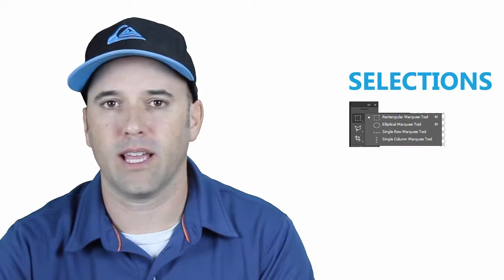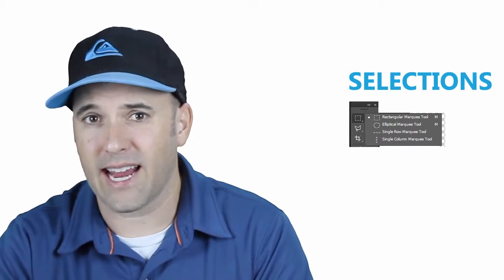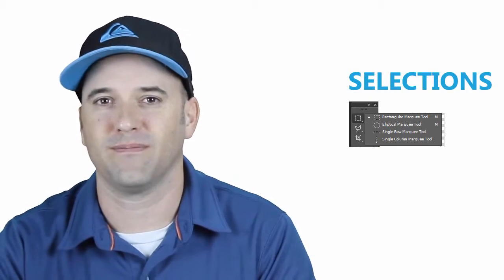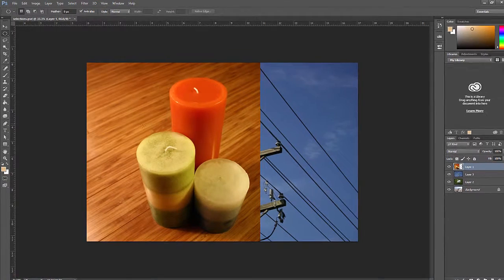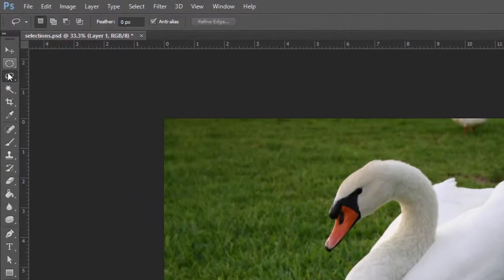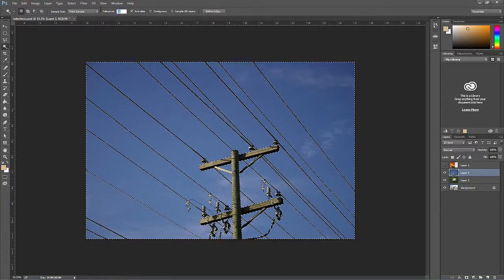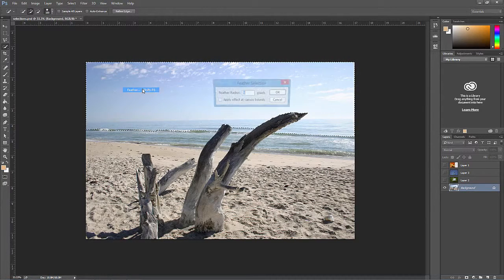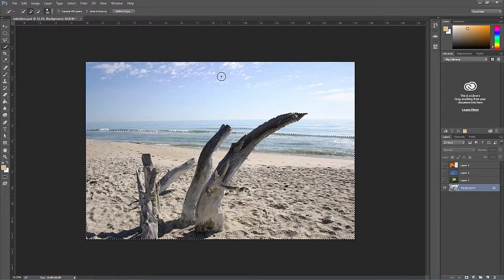Selections Tutorials - Basic Photoshop Tutorials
Selections Tutorials contains a basic video tutorials on Photoshop, such as :

- Introduction to Selections Section
- Common Selection Tools and Uses
- Modifying and Saving Selections

Easy Tutorials Photoshop, Basic Tutorial photoshop, learn photoshop, learn basic photoshop, basic photoshop, photoshop for beginners.